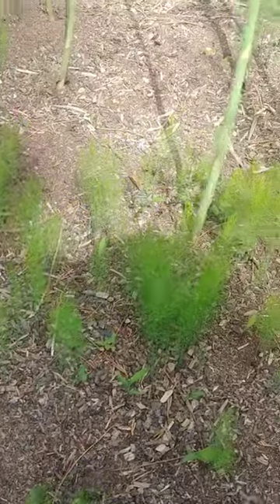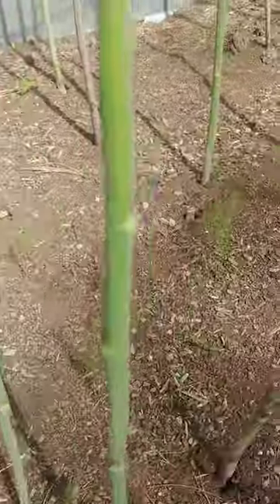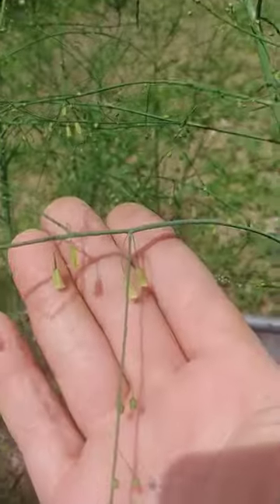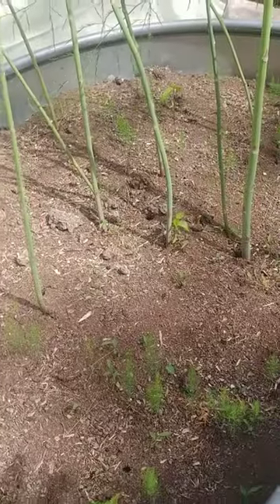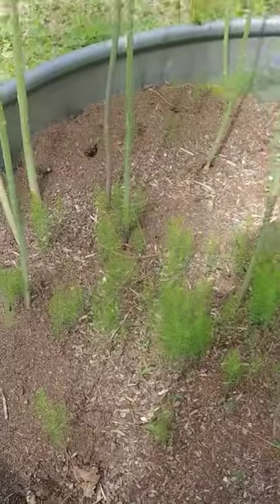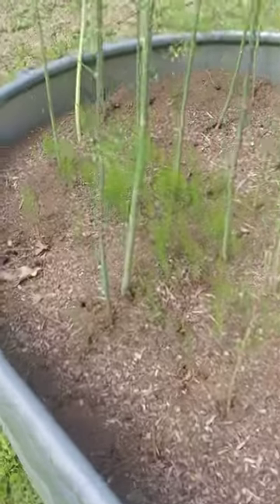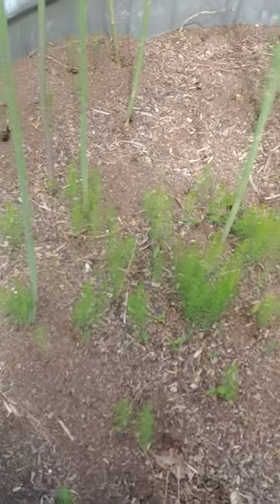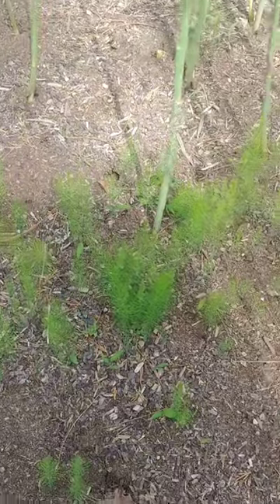Why Mary Washington Asparagus Stands Out As One Of My Top Picks!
I love asparagus. I also love mary washington variety of asparagus because it will seed, replant itself, and sprout even more asparagus plants. It basically insures its own survivability. You can also collect the seeds and gift them to others. Each plant will produce about 30-50+ seeds every fall. If only 1/2 of the seeds sprouted, that's a whole lot of asparagus plants over time considering they can last more than 20 years and produce asparagus every spring and fall for my location here in Kentucky. Even if your asparagus gets wiped out by pests or diseases, they will eventually grow back from seeds in the soil. Since I try to grow, raise, forage, hunt for 80% of all the foods I eat and since I use the grow what you eat + eat what nature provides mentality asparagus I look forward to every year. It tastes way better than store bought.

Lemme tell you, after several failed attempts 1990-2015 to grow asparagus from store/garden center bought crowns, I started using hand picked nursery (there is also a video where I talk about how I placed 2 or 3 orders from a couple of vendors on amazon and you could clearly see the quality difference between hand picked nursery and the others, including anything I had ever bought at a store before).  So I stated in the video, every single crown came up.  I have only bought asparagus crowns from hand picked nursery since that day (3 varieties now and also some for my mother).  Hand Picked Nursery is also a veteran owned business here in the United States (North Carolina), since that spring.  They also sell some other varieties of asparagus, various berry plants, and other things on amazon and have an online website you can order.  They are located in North Carolina.  I am not an affiliate, they didn't pay me to say this on any of my videos, but I always support and promote products that I would be happy to sell myself because my quality comes 2nd to none.